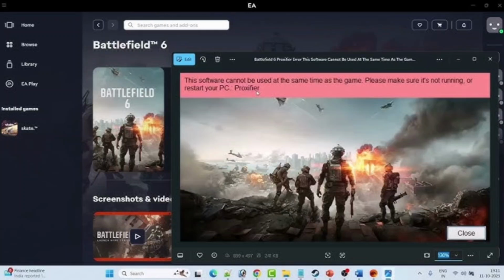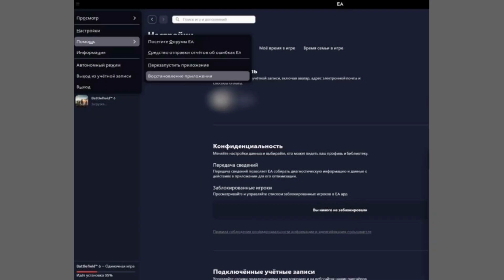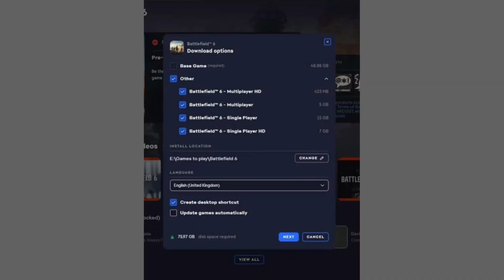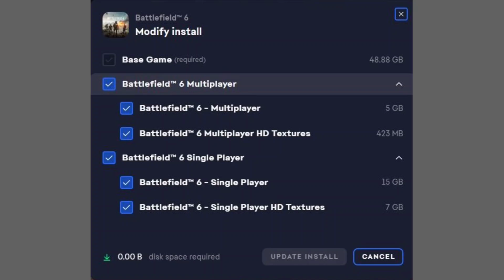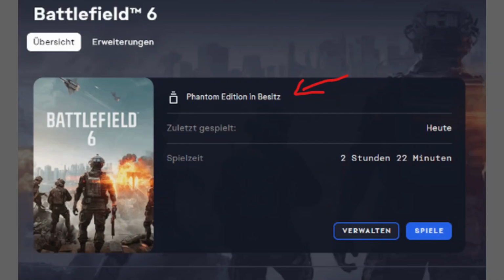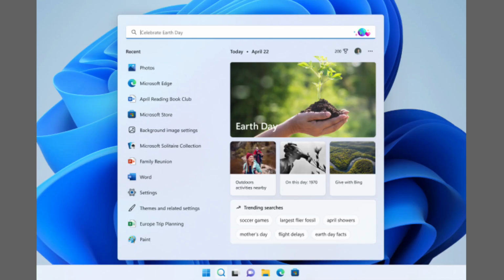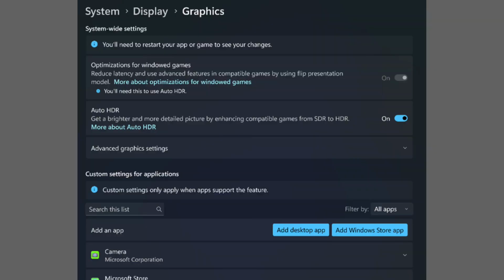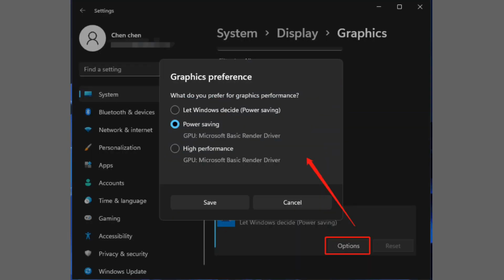How To Fix Battlefield 6 Crashes ( 2026)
how to fix battlefield 6 crashes,
battlefield 2042 keeps crashing,
how to fix battlefield 2042 crashing,
battlefield 2042 keeps crashing pc,
battlefield 2042 crashes on startup,
battlefield 2042 failed to launch,
battlefield 2042 crash directx,
battlefield 2042 crashing fix,
battlefield 2042 crash on launch,
battlefield 2042 login error ps5,
how to fix battlefield v crash,
how to fix battlefield 5 crash,
battlefield 2042 crashing xbox series x,
battlefield 3 won't launch,
battlefield 3 not launching.